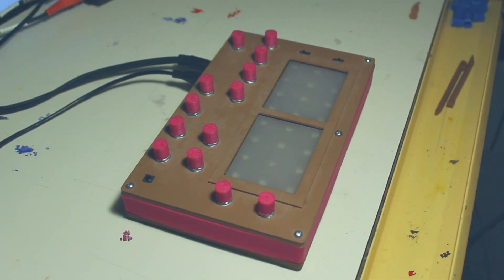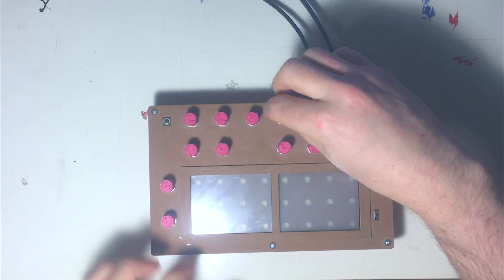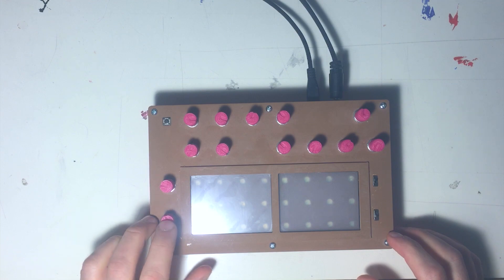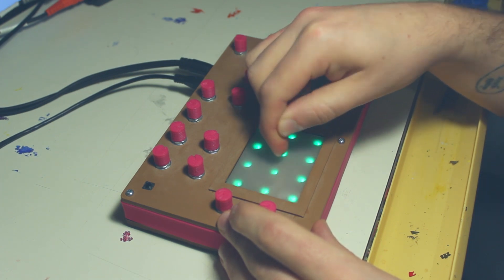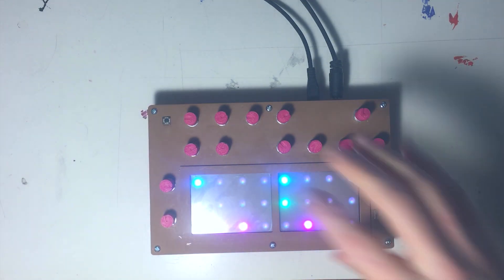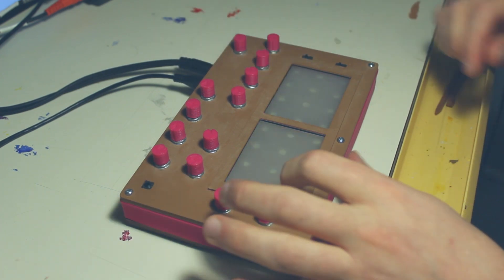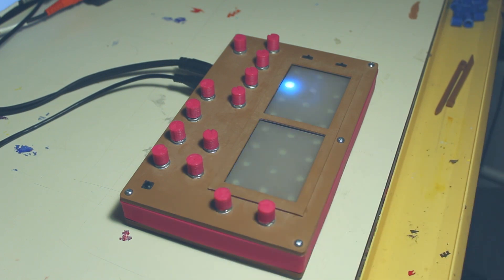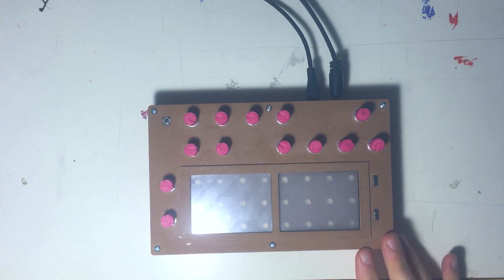Mr. Touchy - Teensy Poly Touch Synth + Drum Machine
Wanted to share my latest Teensy synth. Uses Nintendo DS touch screens, Teensy 3.2, Teensy Audio Adapter and some Neopixels.